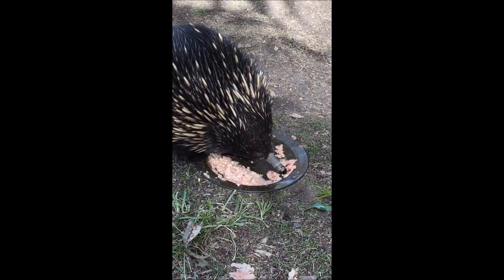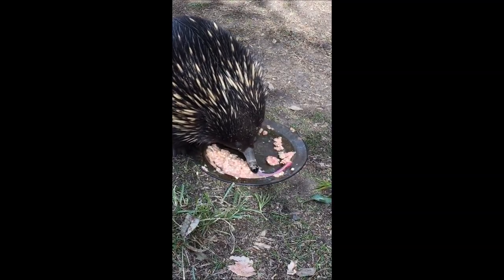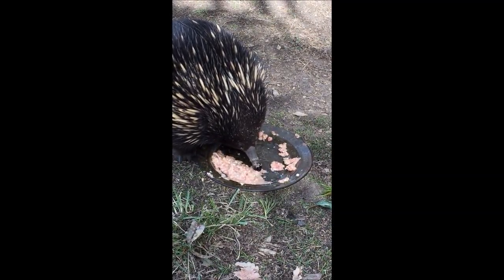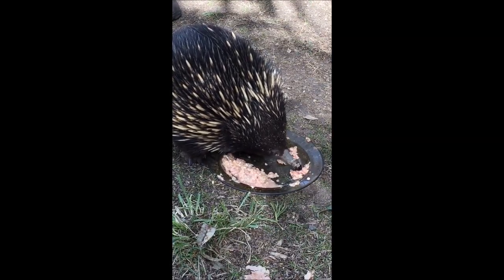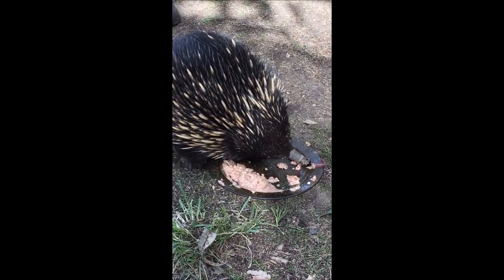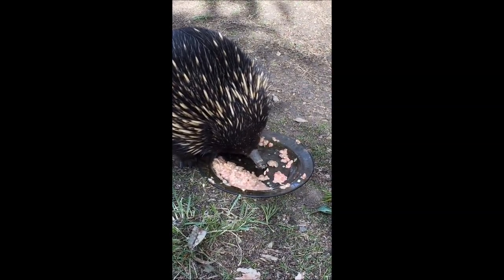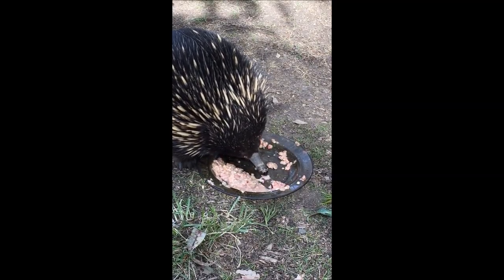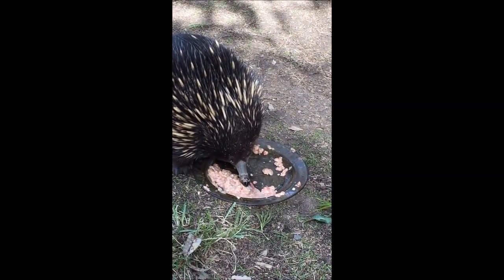Echidna Eating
Taken at Potoroo Palace near Merimbula, Australia